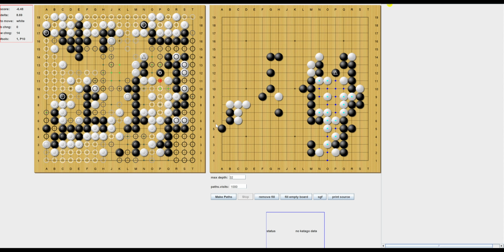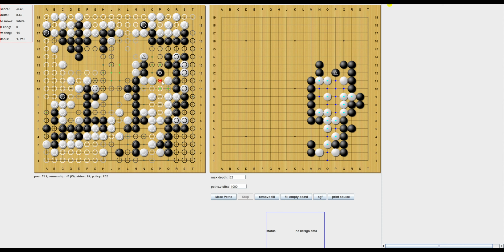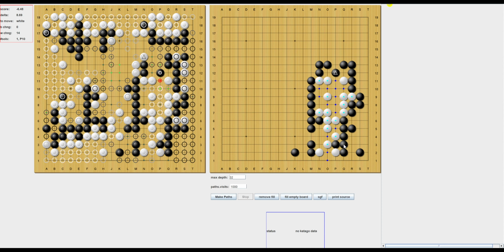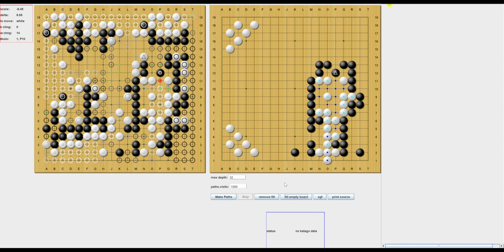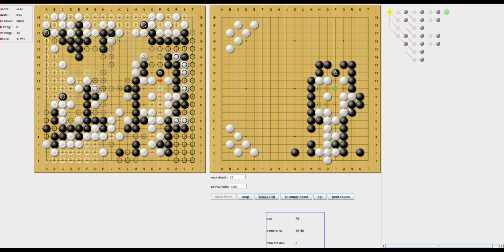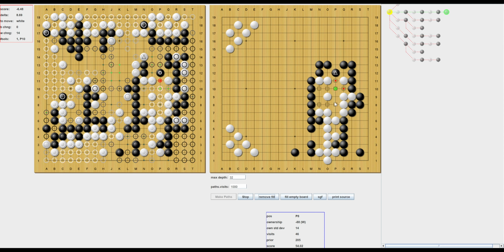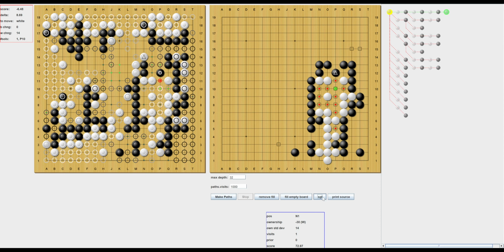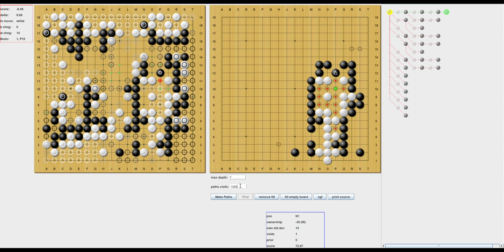autoprob tutorial: automatic go problem generation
This video gives a brief overview of running autoprob, an open source tool for generating go problems from go games. I show how to use the basic UI, extracting and creating a problem.

The command line used here was:
java -jar .\autoprob.jar .\config.properties katago=C:\\Users\\Adam\\Downloads\\katago-v1.10.0-opencl-windows-x64\\katago.exe kata.config=C:\\Users\\Adam\\Downloads\\katago-v1.10.0-opencl-windows-x64\\analysis_example.cfg kata.model=C:\\Users\\Adam\\Downloads\\katago-v1.10.0-opencl-windows-x64\\kata1-b15c192-s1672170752-d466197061.txt.gz path=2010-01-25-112_m175.sgf